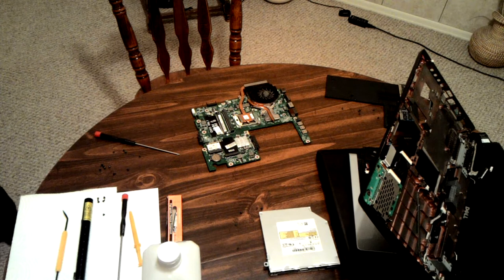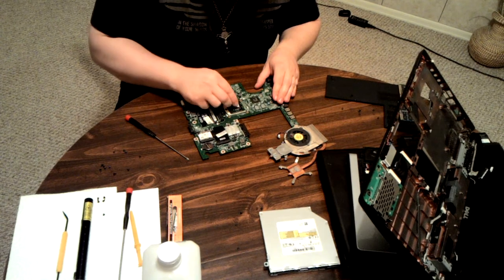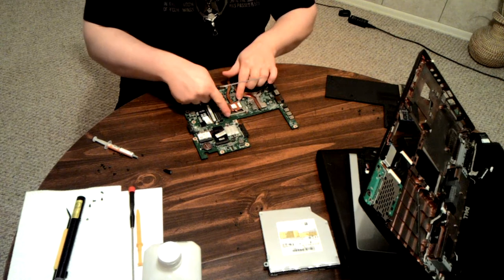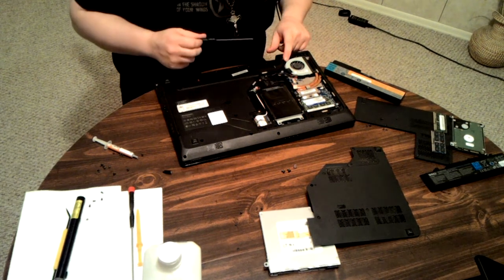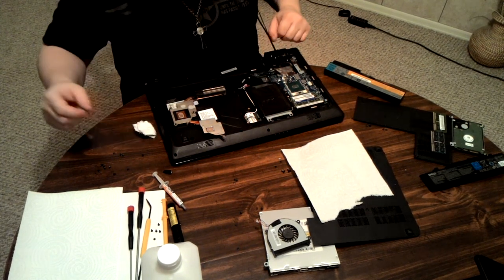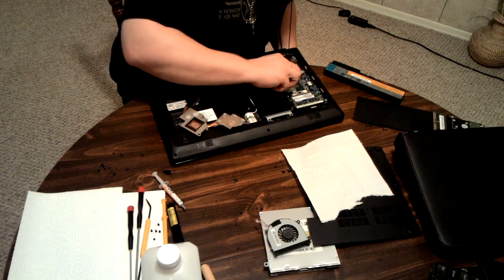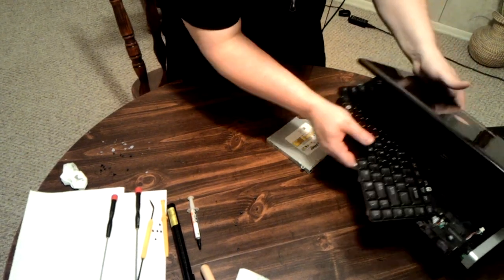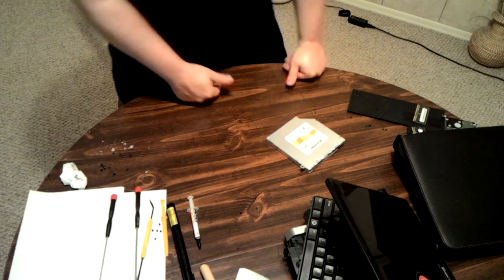Vblog Video 2 - Part 2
Showing you how to disassemble and apply thermal grease/paste/compound to a pair of laptops.